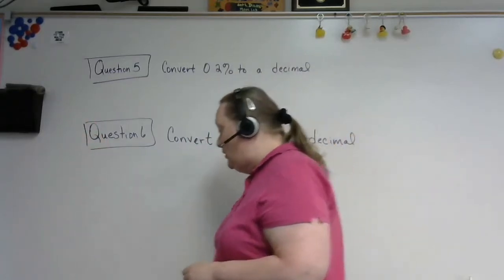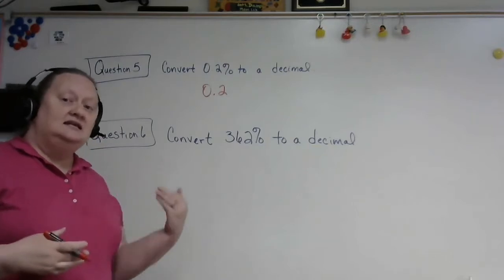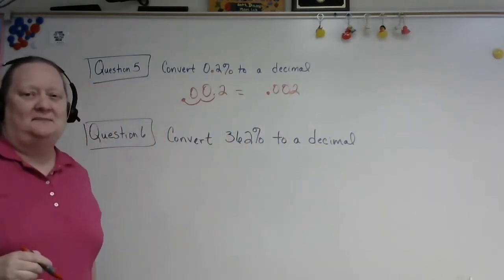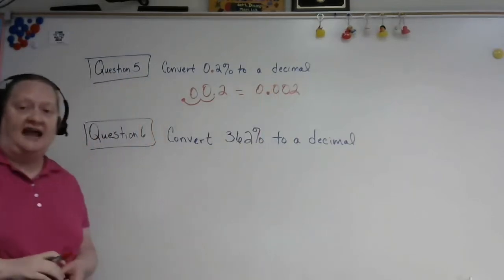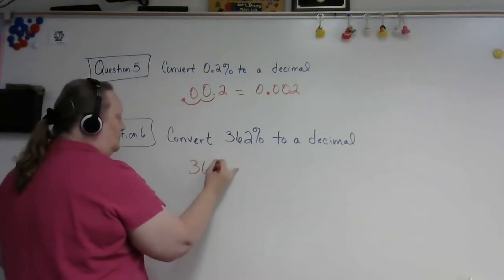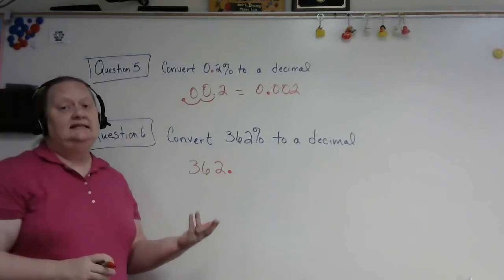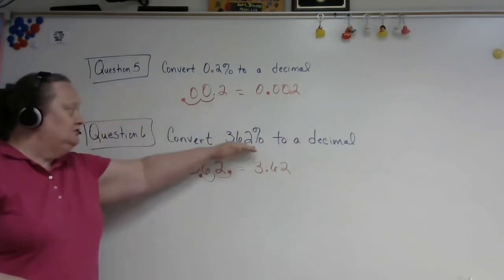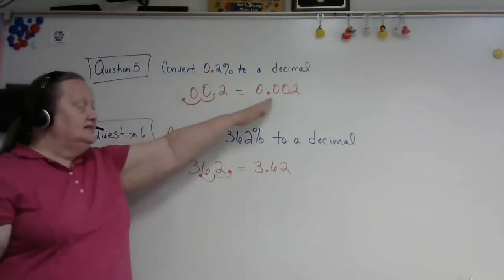Math 0030 Lesson 1 Hmwk #5 and 6 – Percents & Decimals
This video will help students converting between percents and equivalent decimals. It matches up to Lesson 1 Homework questions 5 and 6 in Walters State MyOpenMath Math 0030.